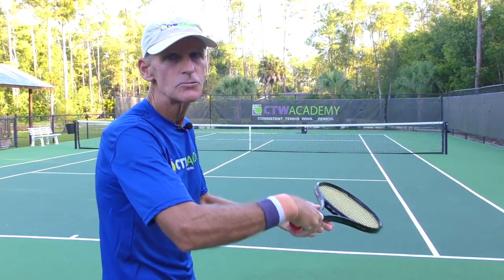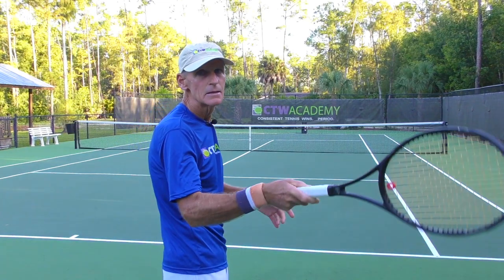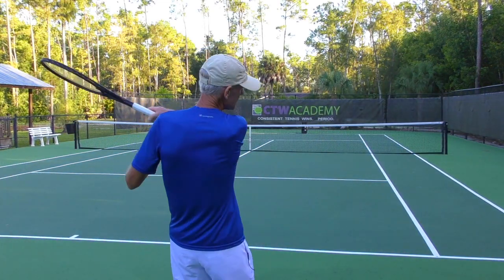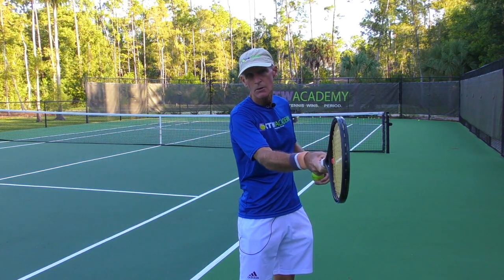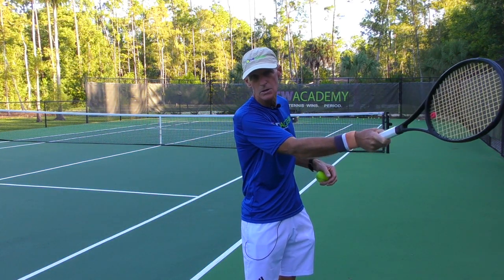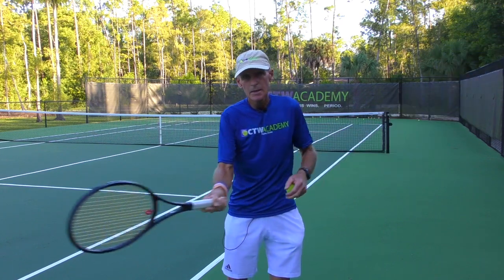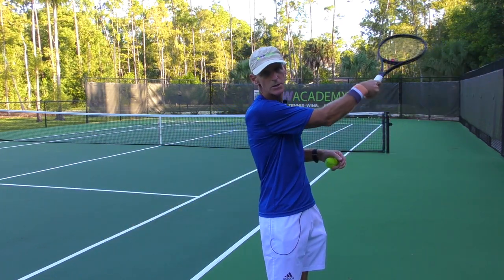How To Hit The SLAP Forehand For More Power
TomAveryTennis CoachTomAvery CTWAcademy TomAvery FREE STUFF (Tennis Bags, DVD's, Books, Ebooks, Shirts only XL and XXL) - Please send an email to and give me your address and phone number, I will figure out the shipping and then send you a PayPal Invoice. Once the invoice is paid I will ship the products, it's that easy.

For My FREE Tennis Nutrition Courses please send an email to and say, "I'm Ready" then I know you're committed to being the best you can be. I will then forward you the programs that will help you not only improve your tennis, it will improve your life!

To get a copy of David Berens book, "Double Down: The ONLY 5 Doubles Strategies You’ll EVER Need", please go